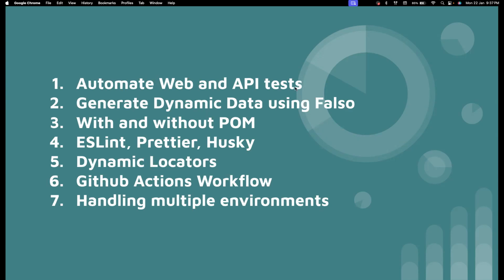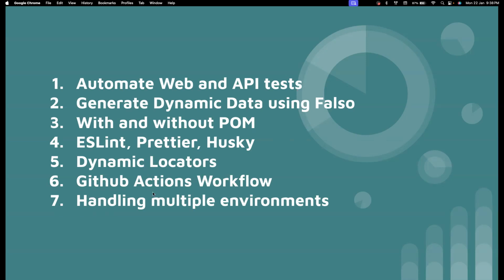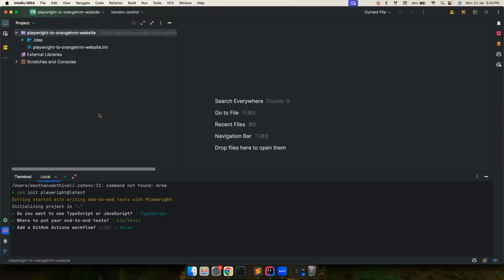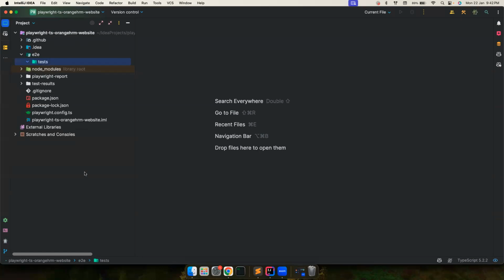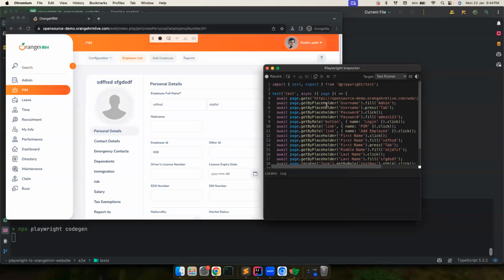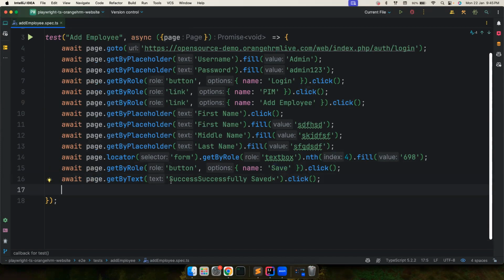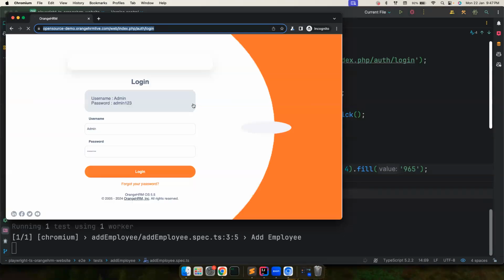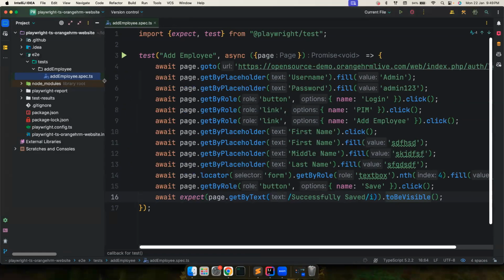Part 11 | Framework | Playwright and Typescript | ESLint | Prettier | Husky | Dotenv | Web, API